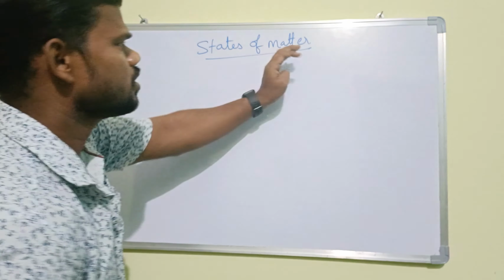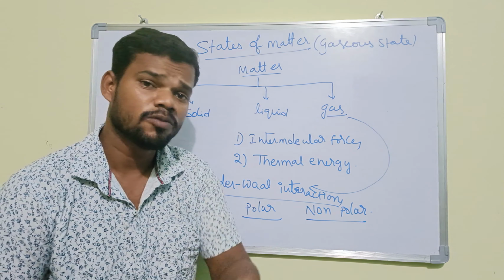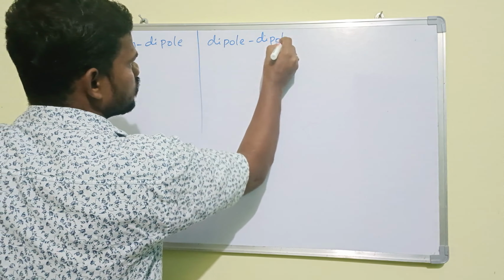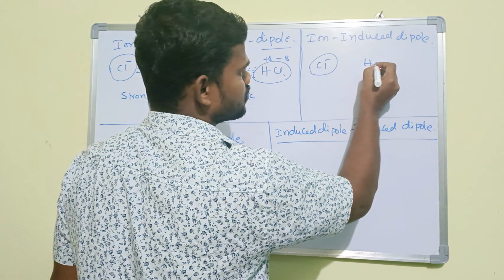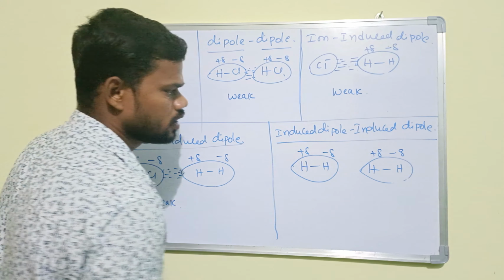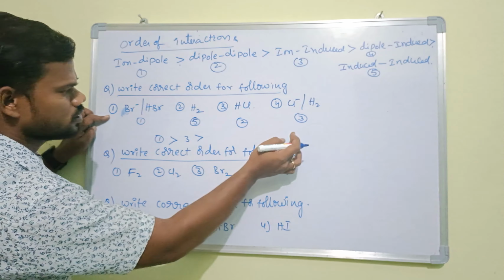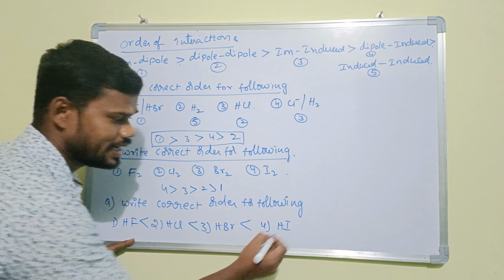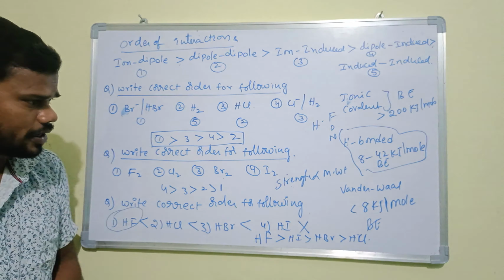States of matter introduction vander Waal forces L-1